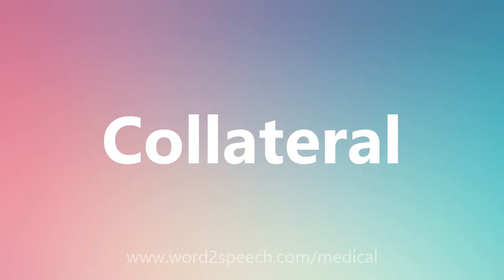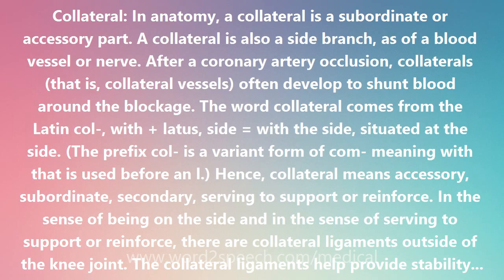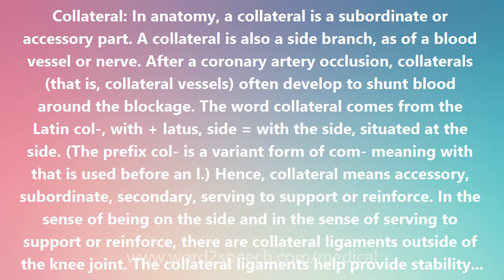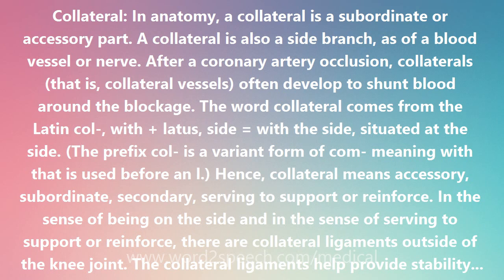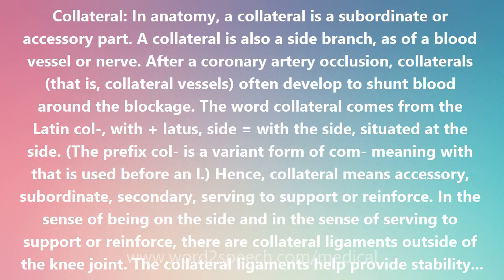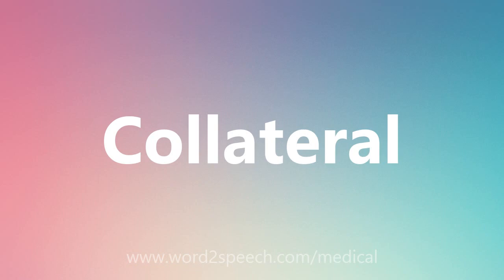Collateral - Medical Meaning and Pronunciation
Title: Collateral

Collateral: In anatomy, a collateral is a subordinate or accessory part. A collateral is also a side branch, as of a blood vessel or nerve. After a coronary artery occlusion, collaterals (that is, collateral vessels) often develop to shunt blood around the blockage. The word collateral comes from the Latin col-, with + latus, side = with the side, situated at the side. (The prefix col- is a variant form of com- meaning with that is used before an l.) Hence, collateral means accessory, subordinate, secondary, serving to support or reinforce. In the sense of being on the side and in the sense of serving to support or reinforce, there are collateral ligaments outside of the knee joint. The collateral ligaments help provide stability and strength to the knee joint:

How to pronounce Collateral
definition of Collateral
audio dictionary
How to say Collateral
What is the meaning of Collateral
Pronounce Collateral
Medical dictionary
Medical definition of Collateral